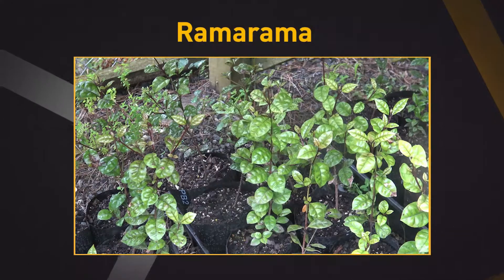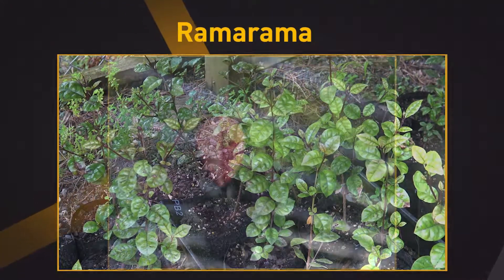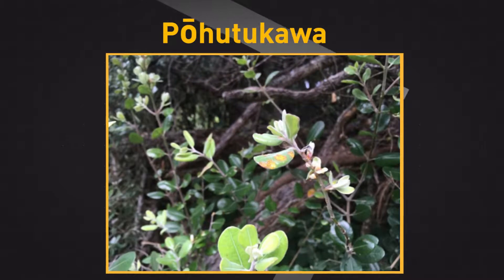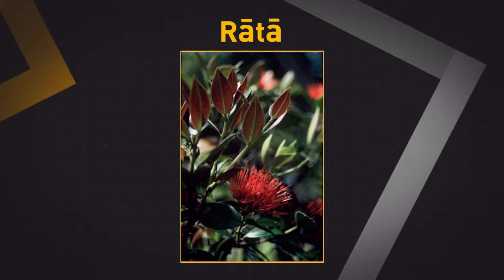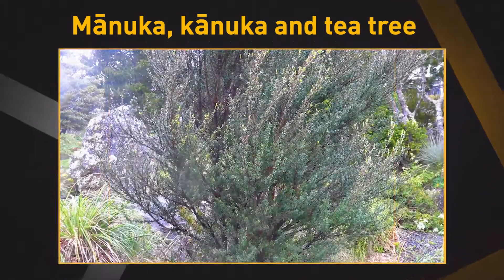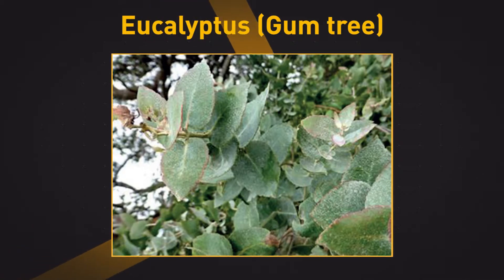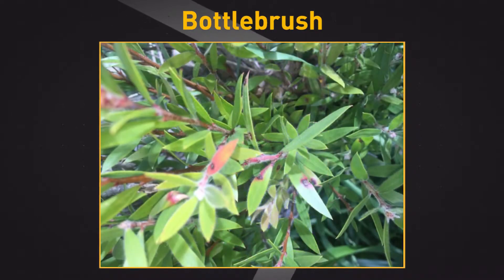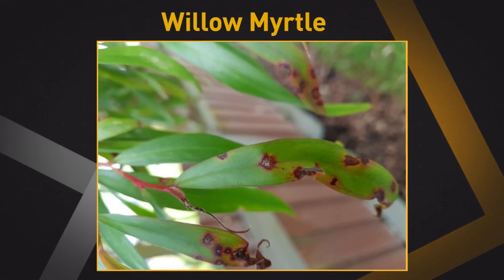Examples of myrtle rust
Karin van der Walt, Conservation and Science Advisor at Otari Native Botanic Garden in Wellington shares examples of plants that can be affected by myrtle rust. All myrtle plants can be affected by myrtle rust including native New Zealand plants such as ramarama, pōhutukawa, rātā, mānuka, kānuka and tea tree and exotic plants including eucalysptus or gum trees, bottlebrushes, and willow myrtle. This video is part of an online course about myrtle rust. The courses are available to everyone but are particularly suited to those running community education events. Register to get access to the course